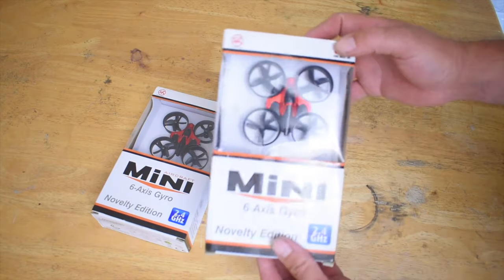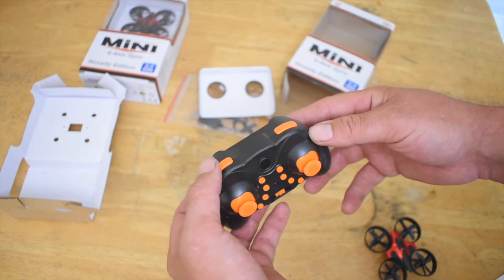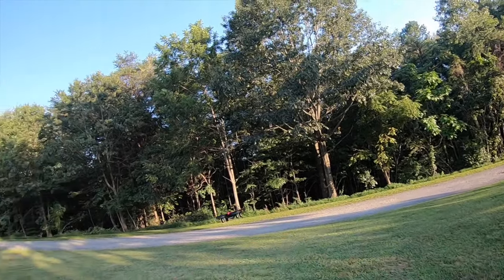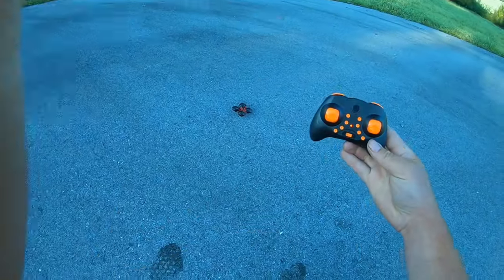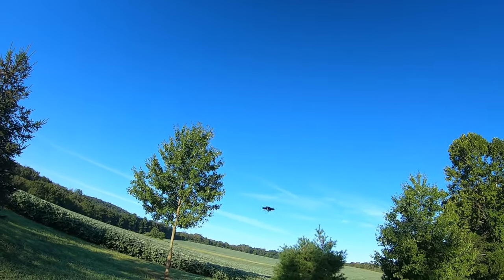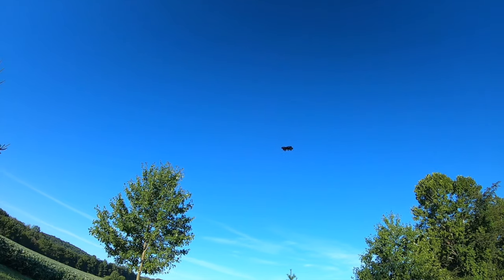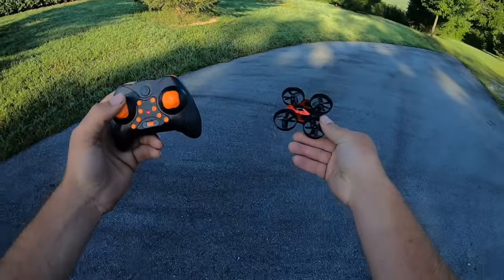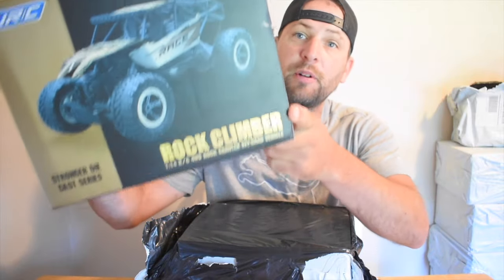RH807H Mini Drone - Unboxing & Review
Welcome to Ready to Run RC.  On this channel, I do unboxings, reviews, and occasionally I do some RC upgrades.  In this video I feature the RH807H Mini Drone.  I talk about everything that is included in the box,  how things work, and then I test it. New RC's on the channel every month.